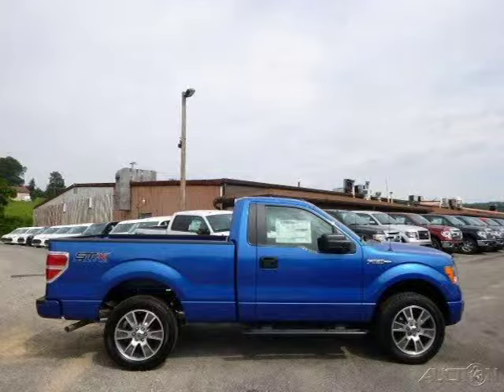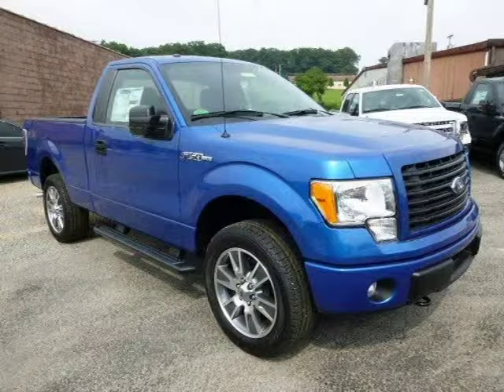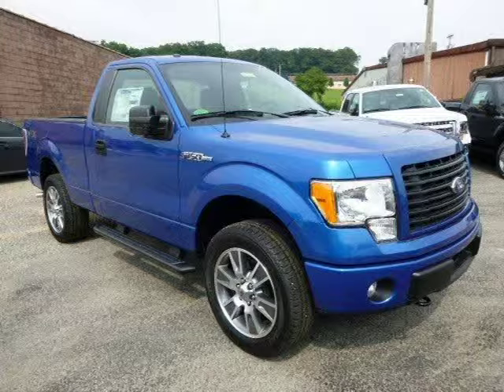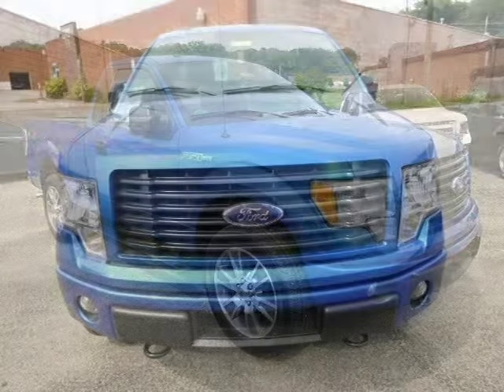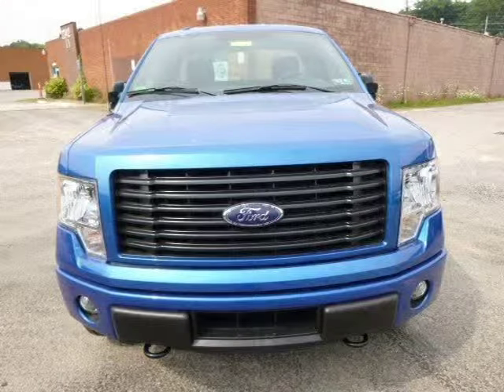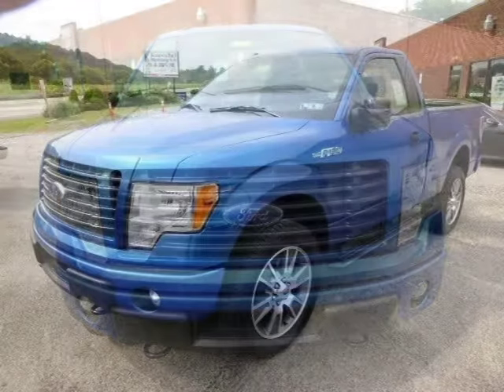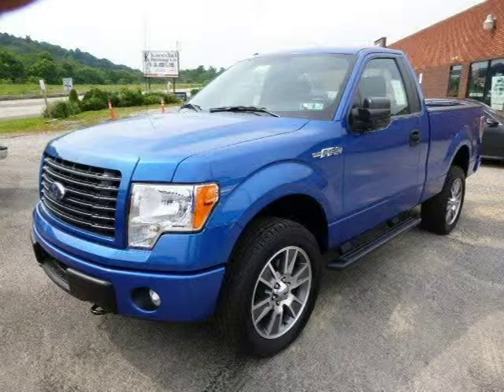2014 Ford F-150 Pittsburgh Wexford Cranberry PA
Baierl Ford
540 S Main St, Zelienople PA 16063

Price: $ 34,180
Mileage: 3
Ext. Color: Blue Flame Metallic
Int. Color: Steel Gray
Transmission: 6-Speed Automatic
Engine: 3.7L V6 24V MPFI DOHC
Doors: 2
Stock #: ZE208
VIN: 1FTMF1EM6EFB15773
Description: